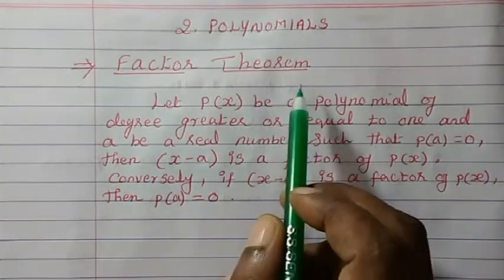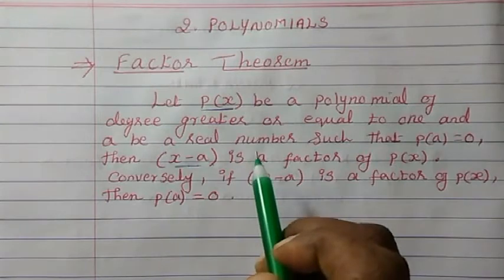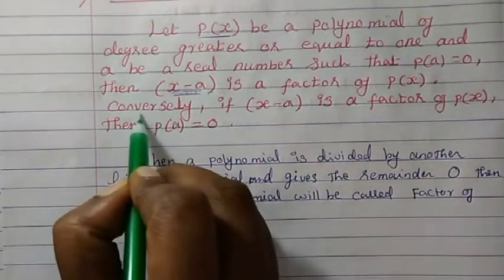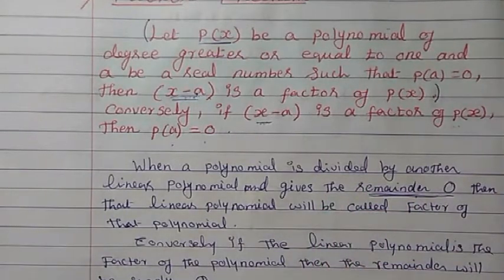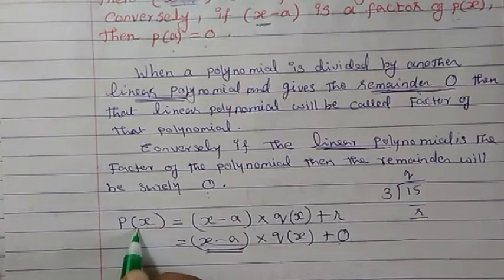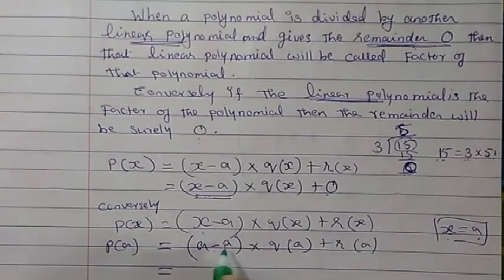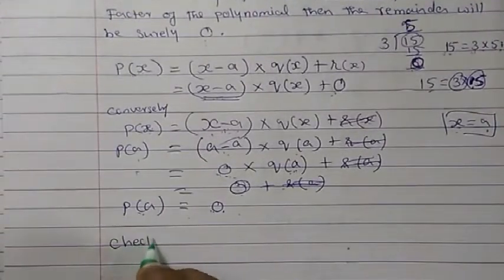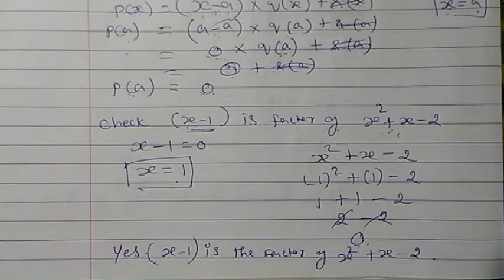9th Maths NCERT. 2. Polynomials. Factor Theorem.